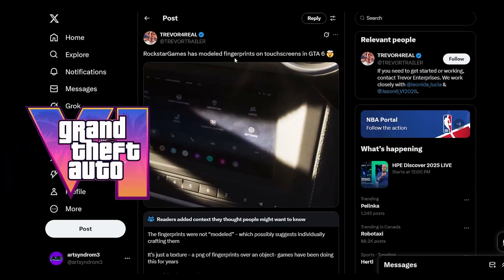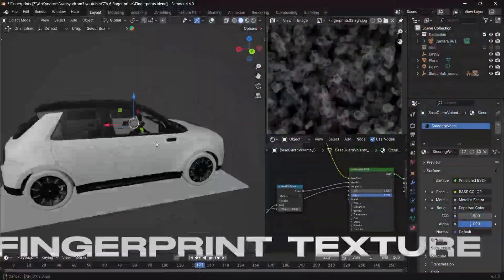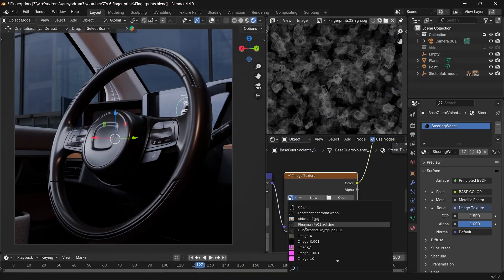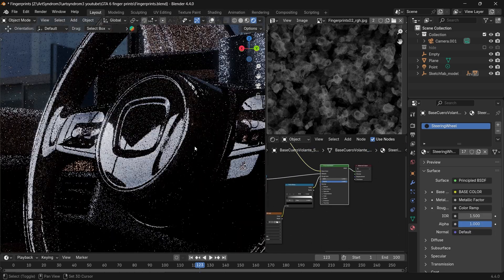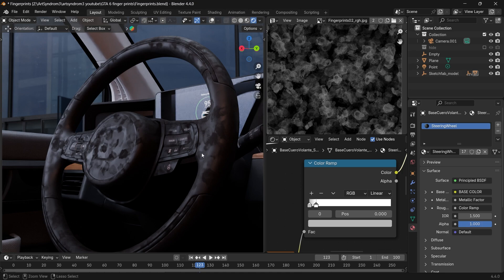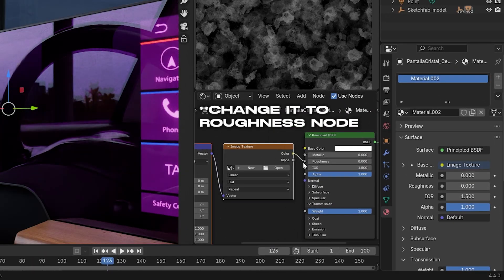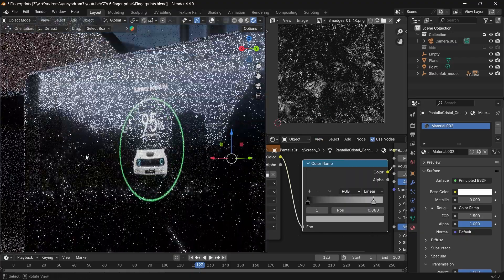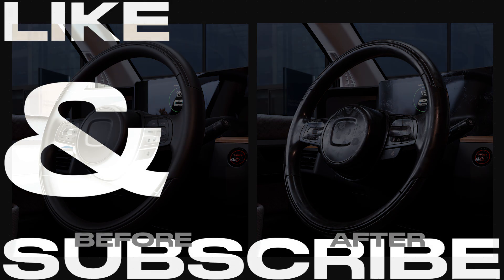I Recreated the EXACT GTA 6 Fingerprints in Blender 3D! | New Blender 4.4 Tutorial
A step by step Blender 3D tutorial to add realism and details to you 3D materials using Surface Imperfection maps.
Blender 3D Quick Tutorial | Blender 4.4 New tutorial

LINKS –

TIMESTAMPS:
0:00 - Intro
0:29 - Fingerprint Texture
2:16 - Smudges Texture
3:18 - Outro